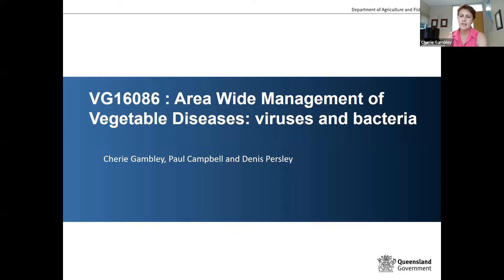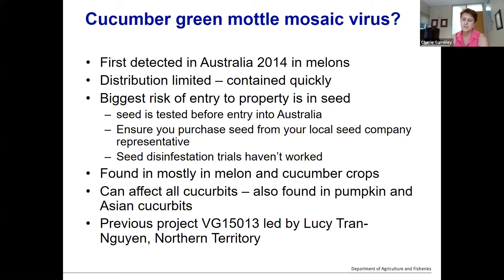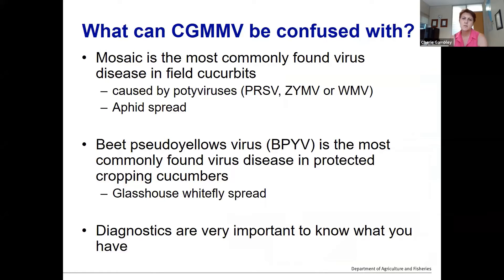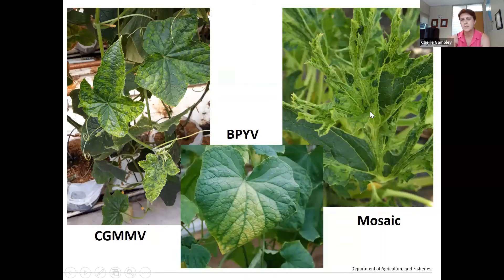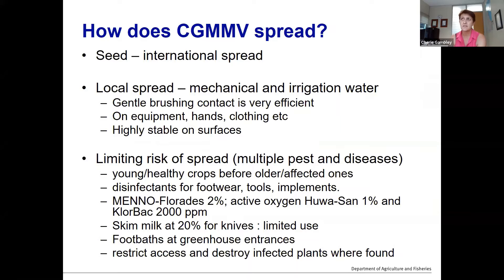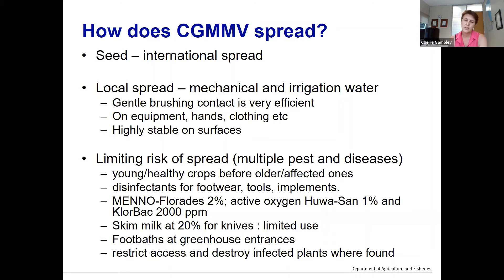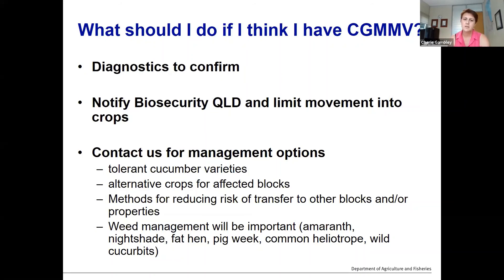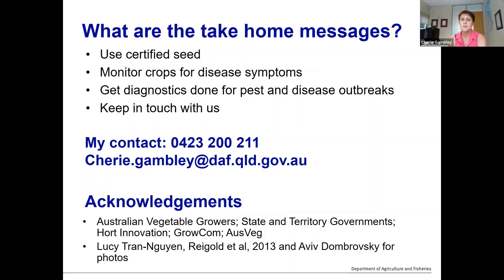Cucumber green mottle mosaic virus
Growcom, the Queensland Department of Agriculture and Fisheries, and AUSVEG have developed a series of videos on notifiable plant pests that may pose a threat to Queensland's horticulture industries.

In this video, Dr Cherie Gambley (Queensland Department of Agriculture and Fisheries) talks about cucumber green mottle mosaic virus (CGMMV), which was first detected in Australia in 2014 and affects cucurbit crops. Cucumber and melon crops are most at risk and impacts to production can be significant. Export trade has also been impacted. Cherie's presentation covers what CGMMV looks like, how it spreads and options available to prevent getting CGMMV and to manage it if you do.